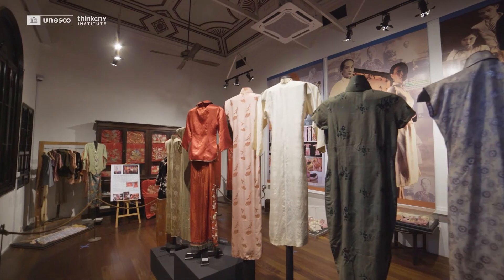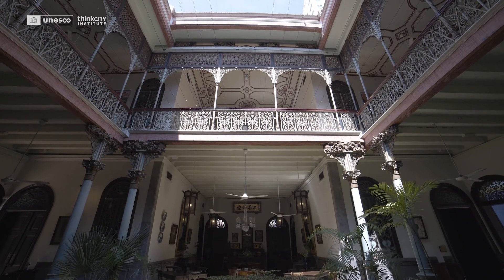Ep 2 - Building A Legacy - Getting to Know The Blue Mansion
Video 2 of Building a Legacy - a UNESCO Sustainable Heritage Management Masterclass